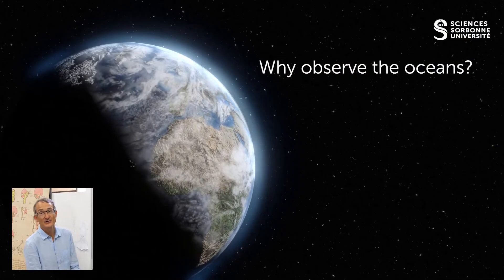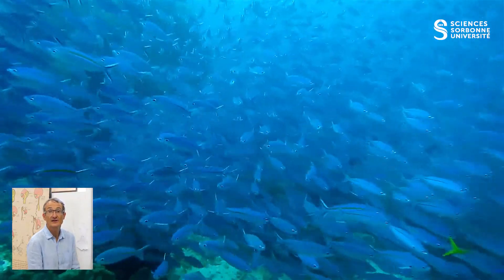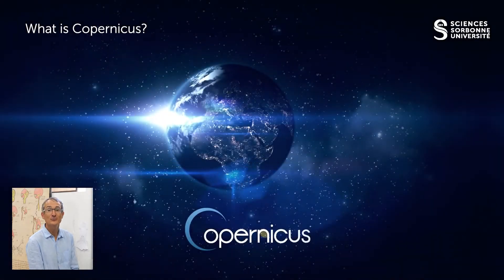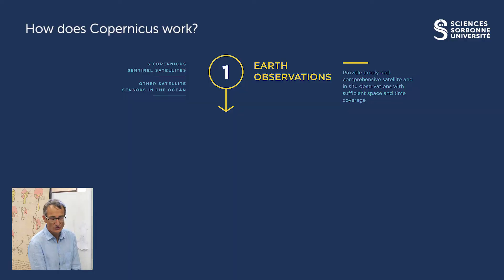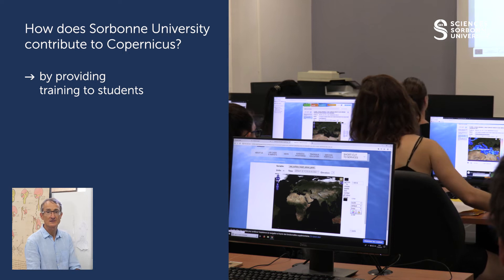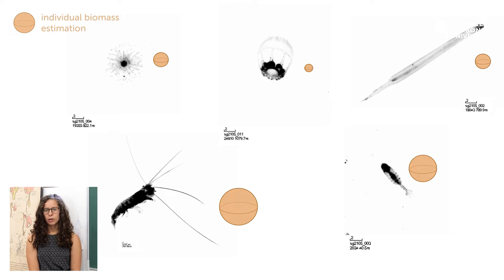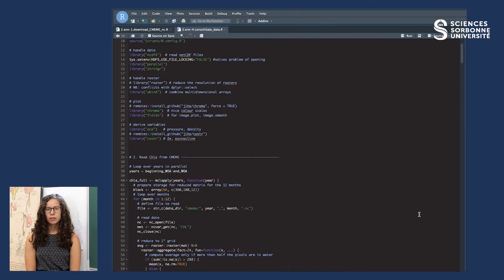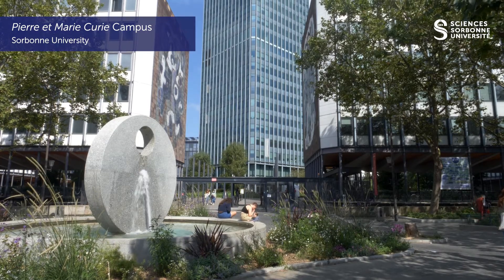Teaching Marine Sciences at Sorbonne University using the Copernicus Marine Service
Sorbonne University prepares its students majoring in marine sciences to use the Copernicus Marine Environment Monitoring Service (CMEMS), the marine component of the Copernicus Programme of the European Union (a programme aiming to provide key inputs in studying species, ensuring marine protection and developing renewable marine energy resources, among others). Sorbonne University also contributes to providing data via the French Ocean Data and Services Cluster (ODATIS).

Graduate Department of Marine Sciences
Faculty of Science & Engineering, Sorbonne University